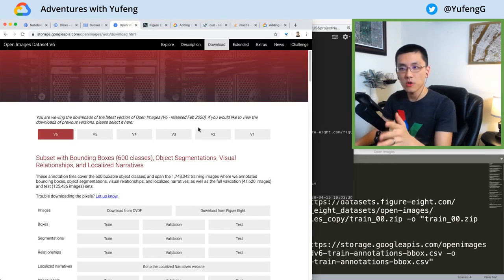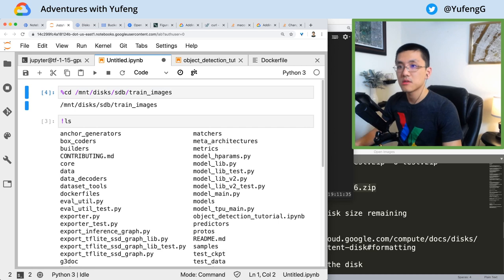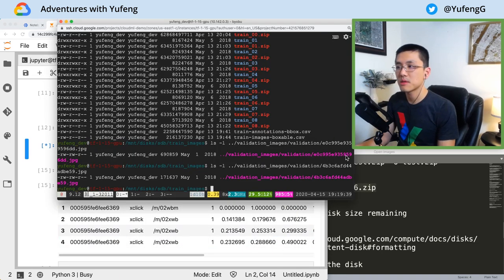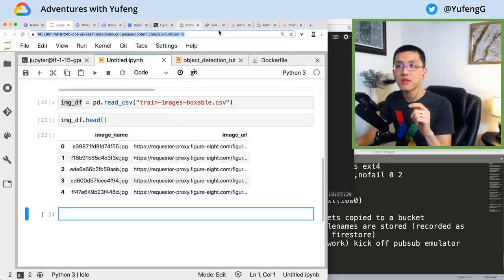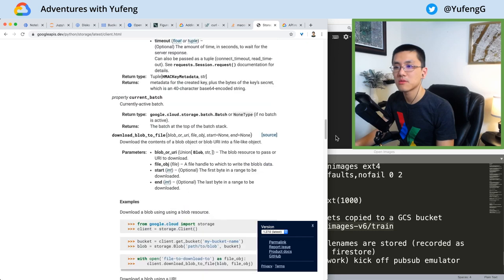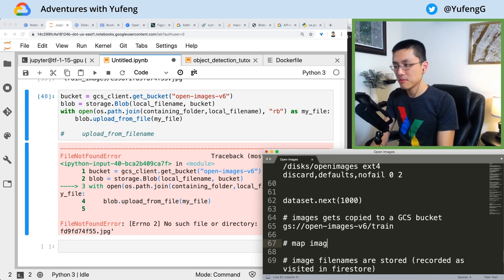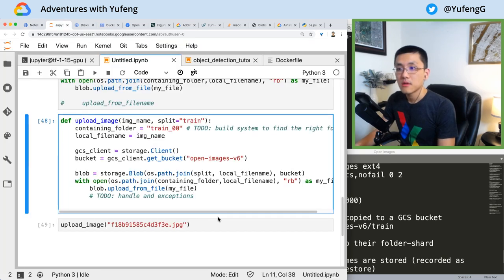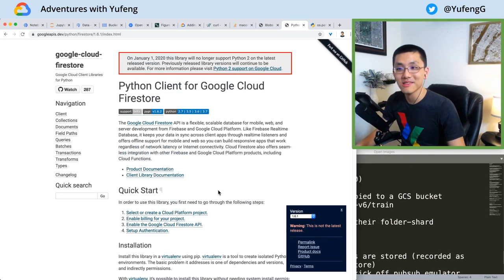Open Images Dataset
On this adventure, Yufeng will explore the Open Images Dataset. Last time we worked through some stumbling blocks to getting all the data downloaded and stored on a properly mounted persistent disk, so now we are ready to do some data spelunking! We'll be working on building a dataset creation system, which can then be used to grab slices of data on-demand.

This is part of a series of livestreams providing a behind-the-scenes look at the process of building out data and machine learning infrastructure. Along the way, we'll encounter everything from data storage, web development, networking, security, scalability, and of course, machine learning. Join us on YouTube Live Monday/Wednesday/Friday at 3pm EST. We'll also periodically bring on guests to talk about other topics of interest revolving around cloud computing.